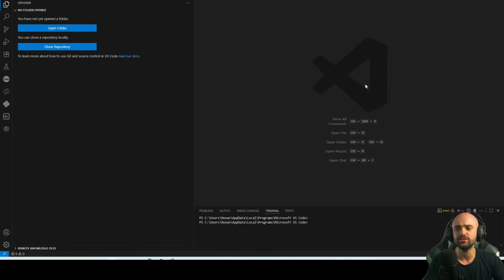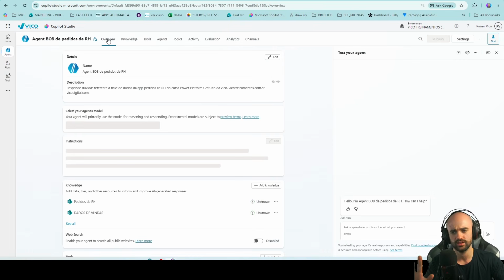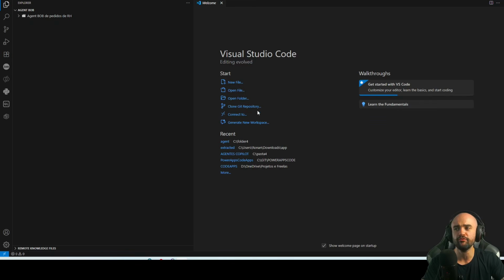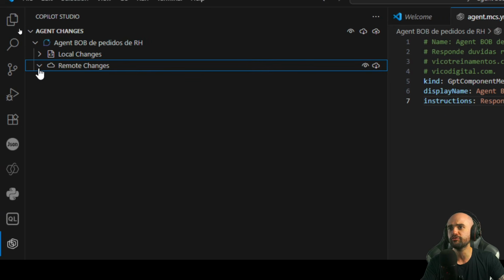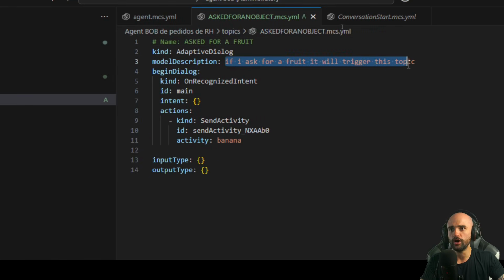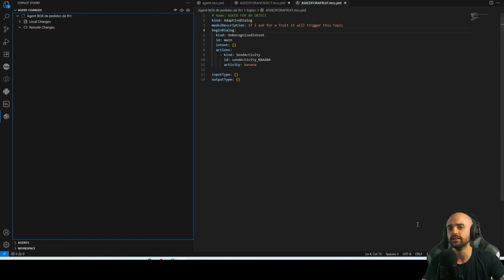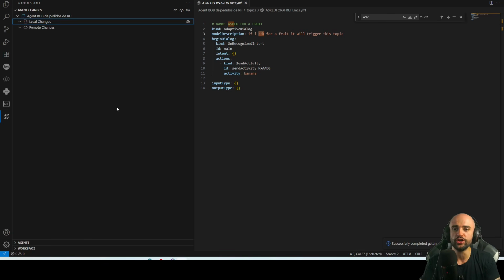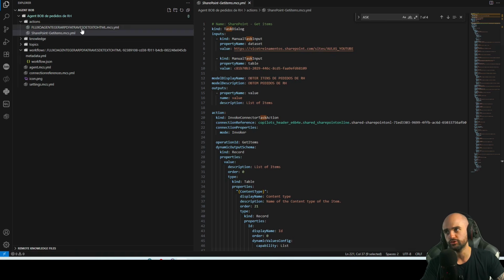This Copilot Studio Extension for VS Code Changes Everything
Learn Power Platform faster at Pragmatic Works with this special discount!

In this video I show you the new Copilot Studio extension for VS Code and why it’s a game changer: clone your agent from the cloud to your machine, edit topics as YAML, pull changes, and push updates back to Copilot Studio faster (including knowledge configs and actions).

Timeline
00:00 What this VS Code extension unlocks
00:35 Install the Copilot Studio extension
01:10 Clone an agent from cloud to local
01:58 Sign in and select environment + agent
03:05 Explore the agent folders (topics, knowledge, actions)
04:51 Pull latest changes from Copilot Studio
06:42 Edit YAML and push topics back to cloud
08:36 Update knowledge and actions faster